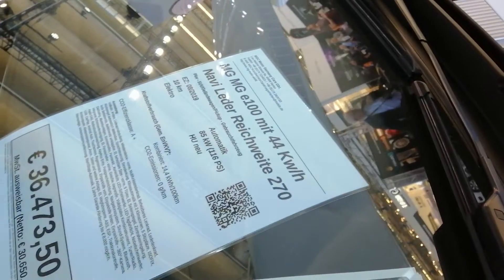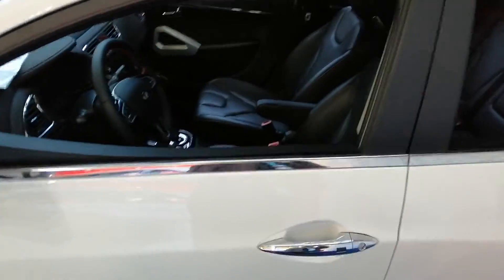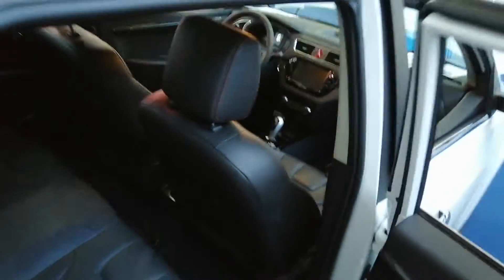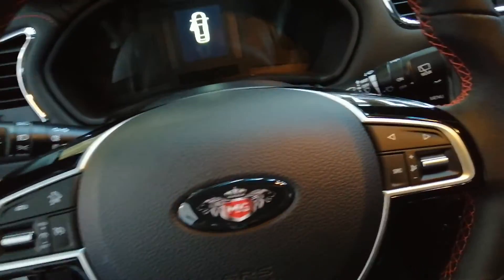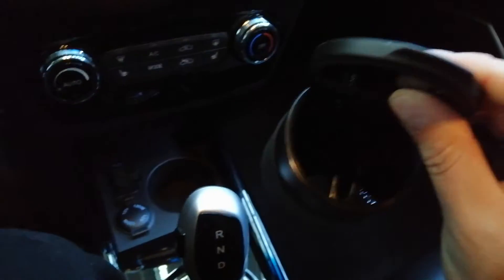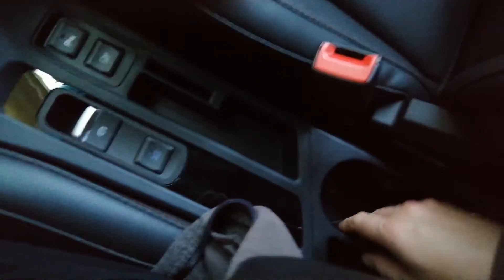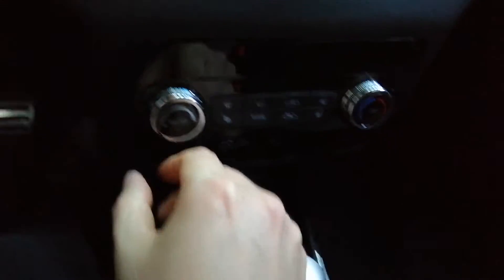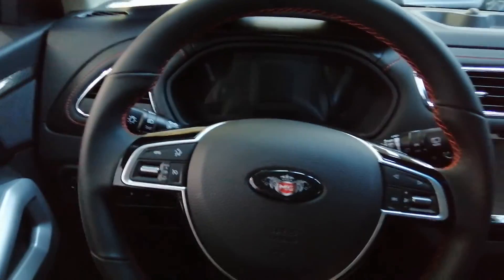MG e100 Electric SUV spotted at IAA Frankfurt Auto Show 2019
MG Motor World was presenting MG e100 Electric SUV at IAA this year, the brochure even mentions MG e200 which is supposedly the MG ZS EV but for German Market. MG (or SAIC) is planning to release the ZS EV in Europe starting October 2019. The MG e100 in Germany comes in 2 different battery capacities and power output: 44kWh/85kW for 36,473 EURO and 64kWh/100kW 42,840 EURO.